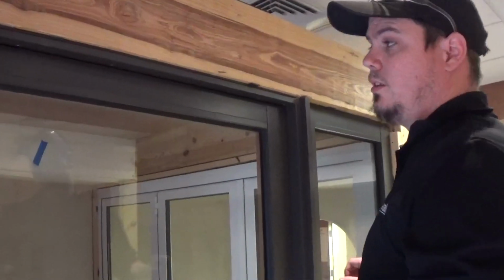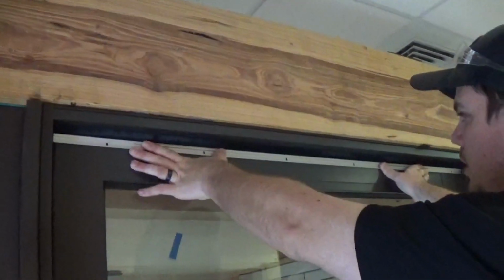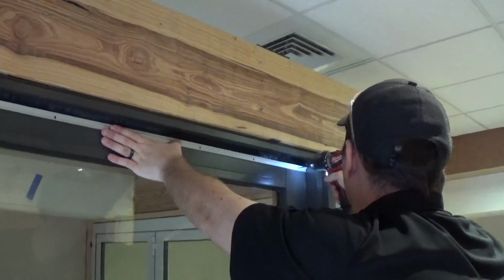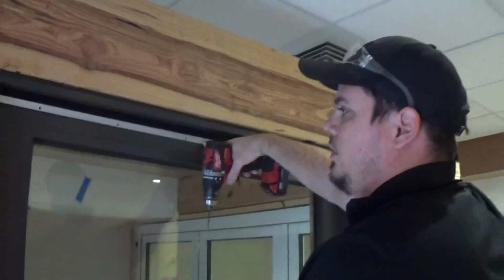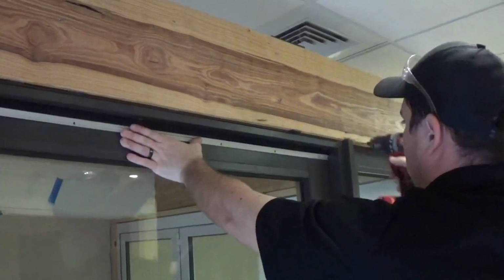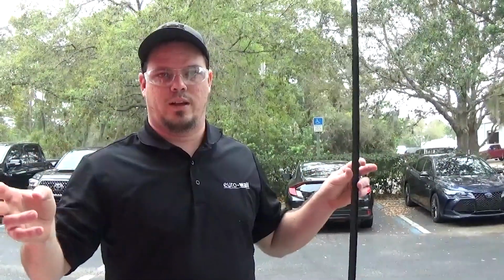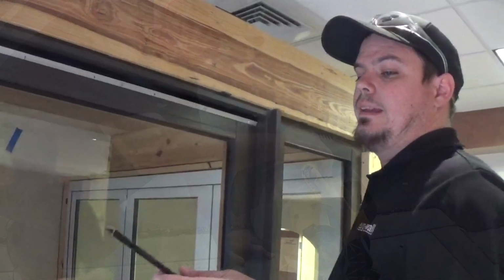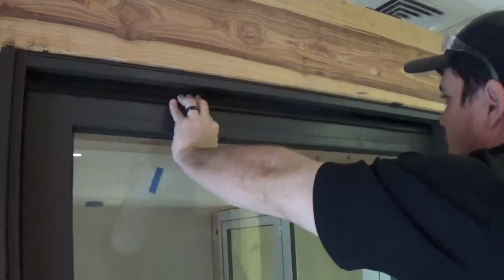Install Sweeps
Check to make sure the sweeps are cut to the correct size. Place sweeps against the panel and position to where the sweep is slightly compressed. Predrill through the provided holes of the sweeps or at the locations chosen. Cut the sweep cover down to the appropriate size. Then attach the sweep cover by tapping along the whole sweep with a rubber mallet. Repeat these steps to install the exterior bottom and interior sweeps.